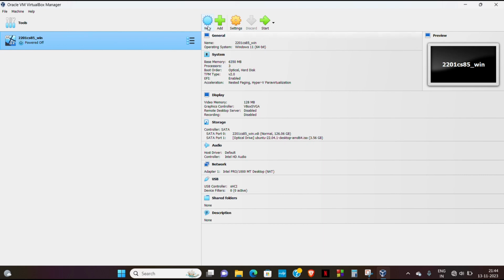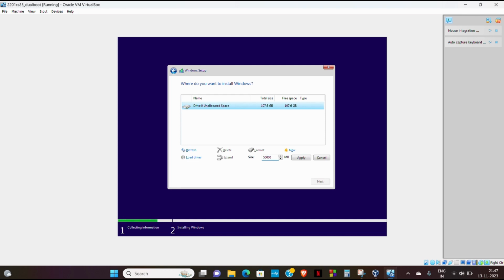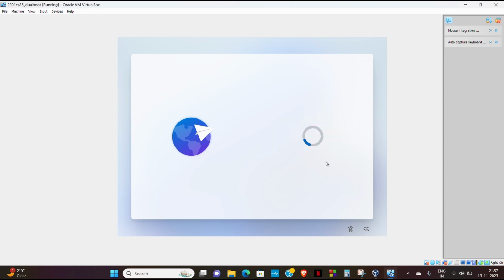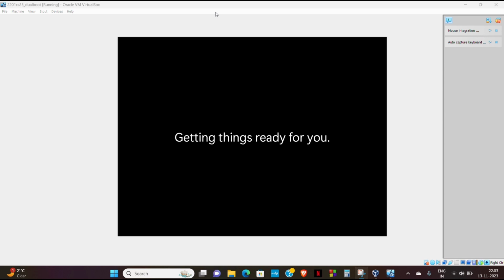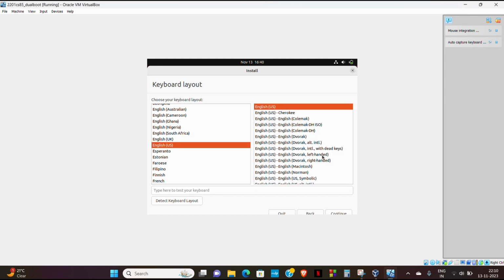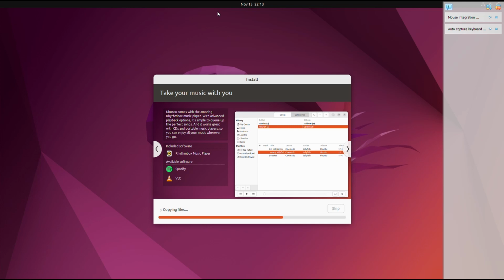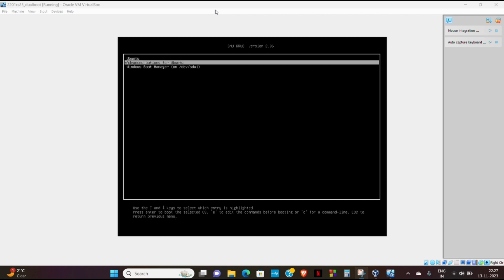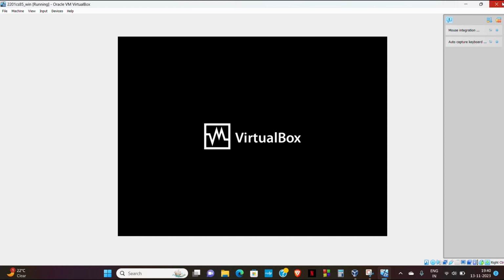Dual booting Windows11 and Ubuntu 22 in Virtual Box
In this video there is complete tutorial of dualbooting on virtual box .